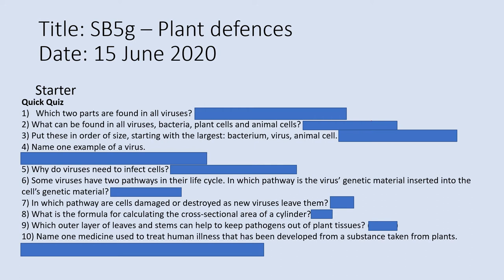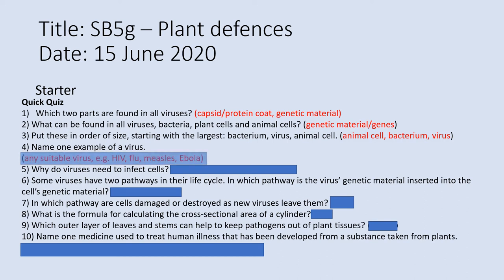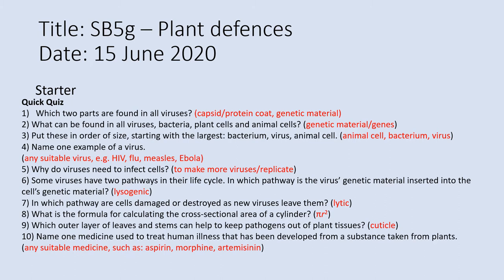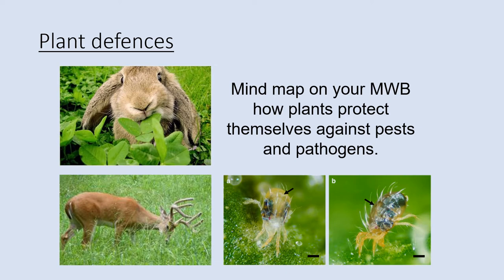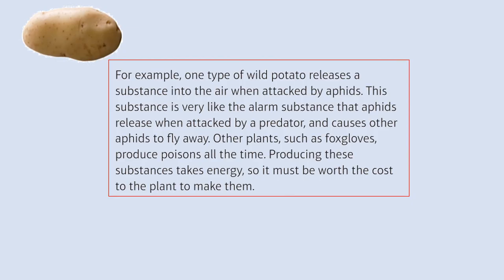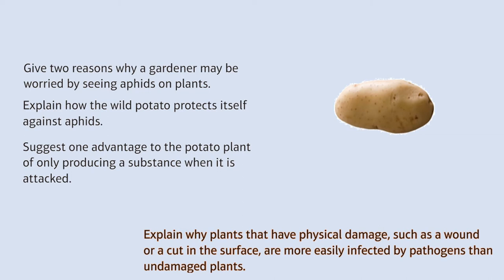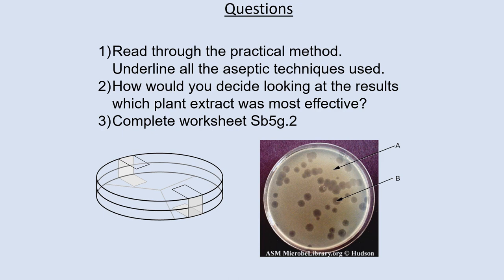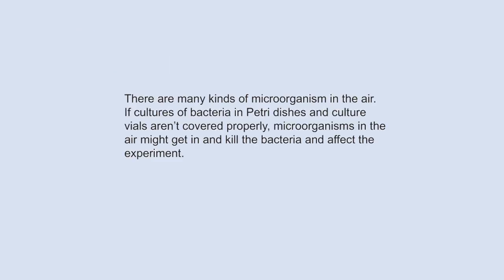Year 9 Science Lesson 7 Plant defences